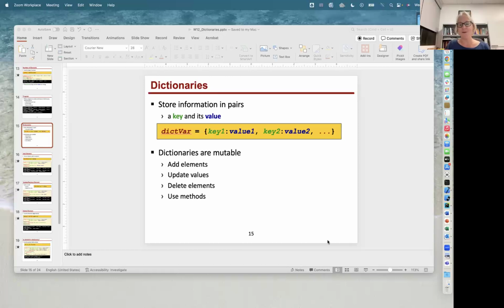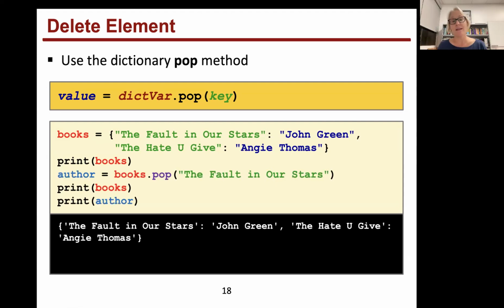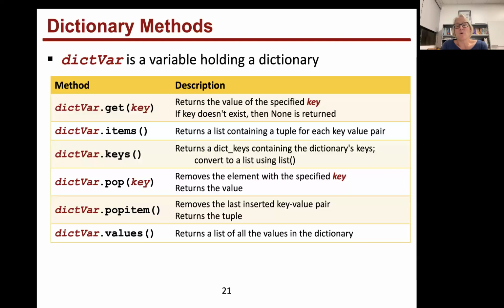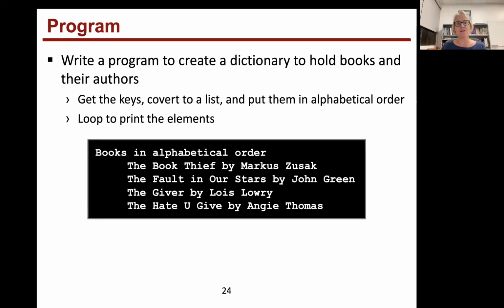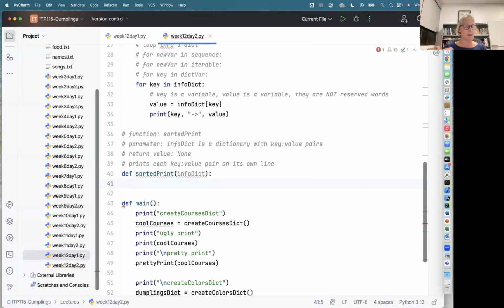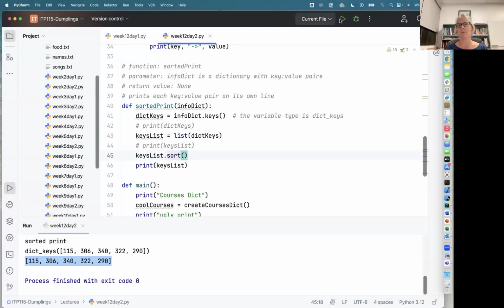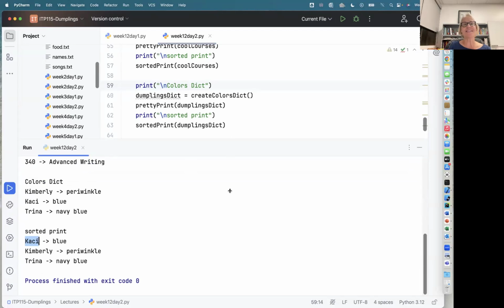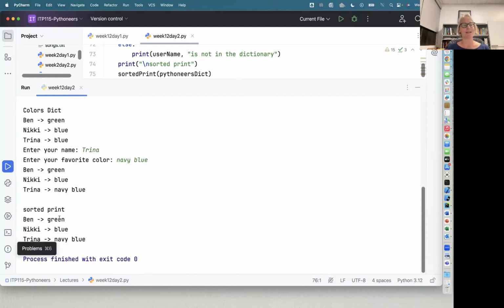Week12Day2 Dictionaries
by Prof Trina Gregory